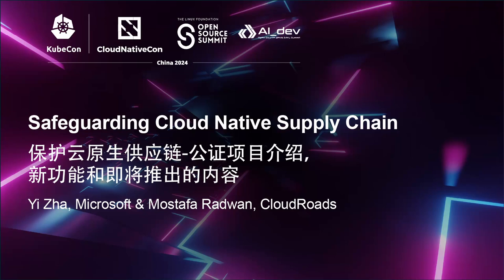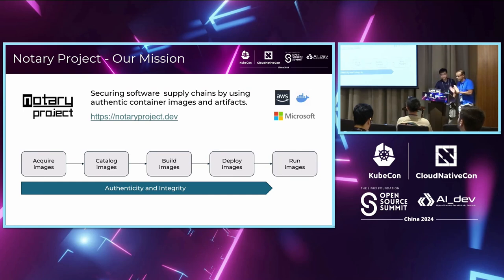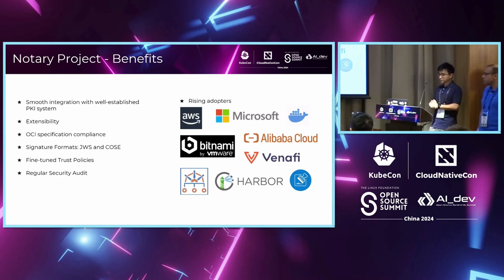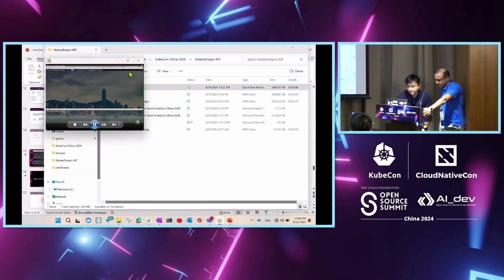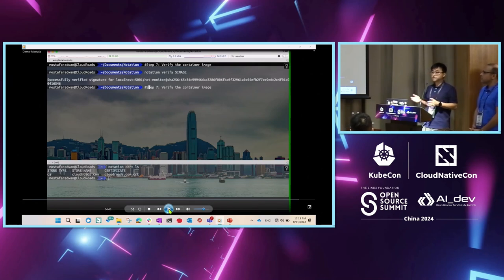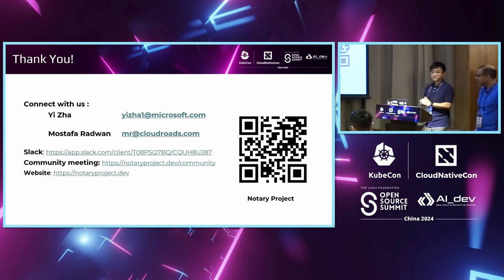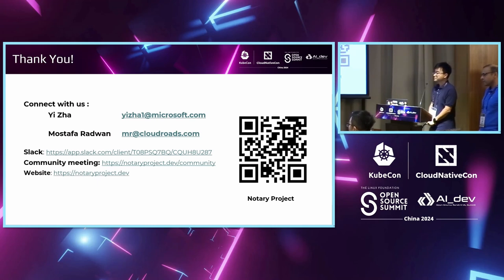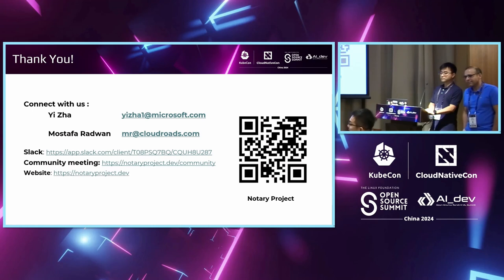Safeguarding Cloud Native Supply Chain - Yi Zha & Mostafa Radwan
Safeguarding Cloud Native Supply Chain | 保护云原生供应链-公证项目介绍，新功能和即将推出的内容 - Yi Zha, Microsoft & Mostafa Radwan, CloudRoads

Ensuring a secure supply chain for container images is vital in the cloud-native ecosystem. But how can you be certain that container images originate from trusted sources? And how can you verify that they haven’t been altered since their creation? Join this session to delve into how the Notary Project bolsters cloud native supply chains by leveraging authentic container images and other OCI artifacts. Our maintainers will present an overview of the project for newcomers. Discover the latest features that enhance software supply chains, gain insights into the roadmap, and explore upcoming developments, including attestations. Observe a user demonstrating how the Notary Project guarantees the integrity and authenticity of container images and arbitrary files. Our maintainers will be available to answer any questions you may have. Whether you’re new or experienced in container security, or someone interested in contributing to the project, this session is not to be missed!

确保容器镜像的安全供应链对于云原生生态系统至关重要。但是，您如何确保容器镜像来自可信的来源？您如何验证它们自创建以来没有被篡改？加入本场演讲，深入了解Notary项目如何通过利用真实的容器镜像和其他OCI工件来增强云原生供应链。我们的维护人员将为新手提供项目概述。发现增强软件供应链的最新功能，了解路线图，探索即将推出的开发，包括证明。观察用户演示Notary项目如何保证容器镜像和任意文件的完整性和真实性。我们的维护人员将随时回答您可能有的任何问题。无论您是容器安全的新手还是经验丰富的人，或者是有兴趣为项目做出贡献的人，都不要错过本场演讲！